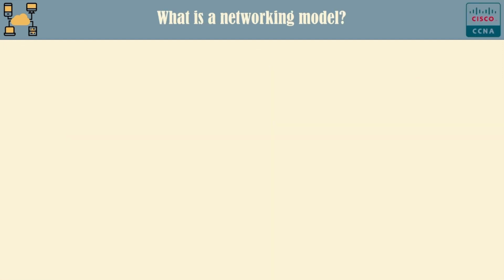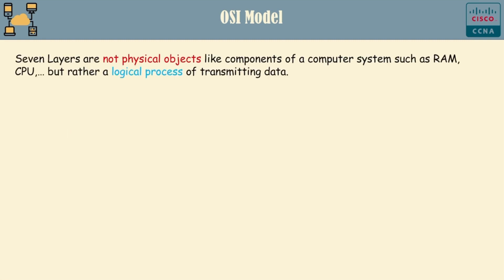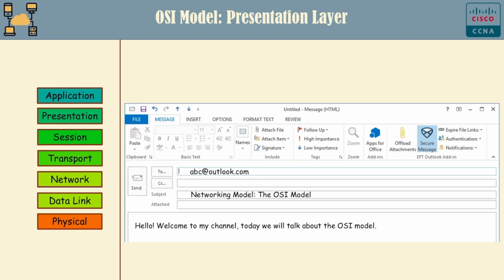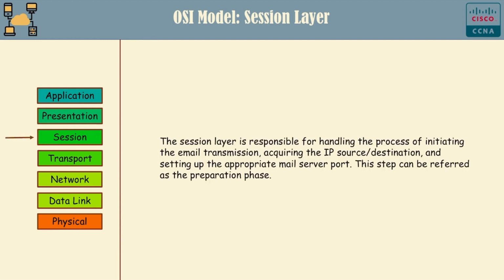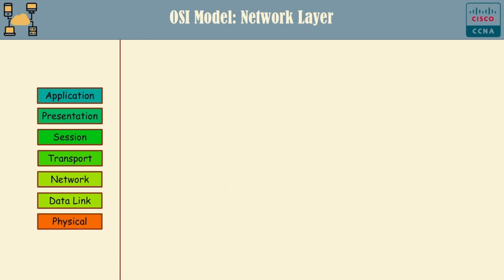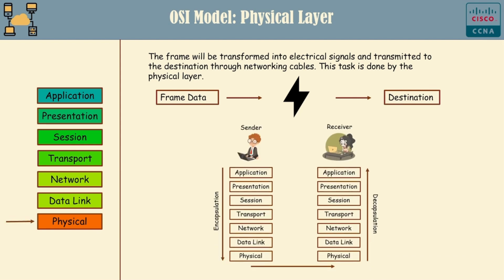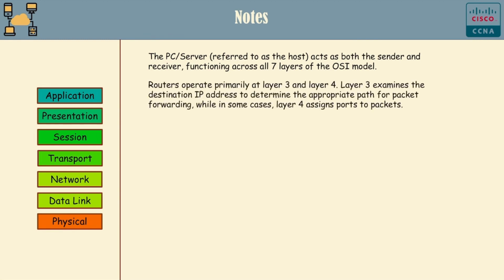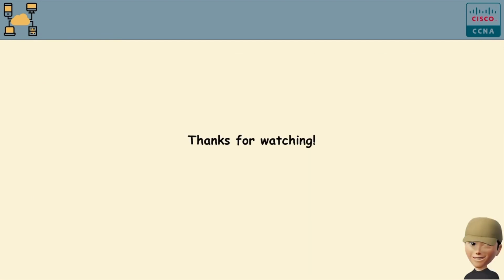CCNA essentials | The networking model - OSI model | Lecture 1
Here is for people looking for lectures about CCNA in the most accessible way.
In this video you will learn about a basic networking model, the OSI Model.
Your feedback and interaction not only help us improve but also contribute to the growth of our channel.
0:00 Introduction
0:17 What is a networking model
0:57 The OSI Model
1:23 Application Layer
1:50 Presentation Layer
2:21 Session Layer
2:54 Transport Layer
3:19 Network Layer
3:40 Network Layer (Routing Table)
3:52 Data Link Layer
4:04 Physical Layer
4:27 Why do we use Networking model? Advantages of understanding it
5:00 Important Notes
We upload a new video on a weekly basis. Don't hestitate to ask me any question, thank you!